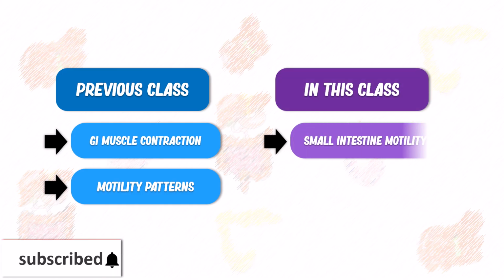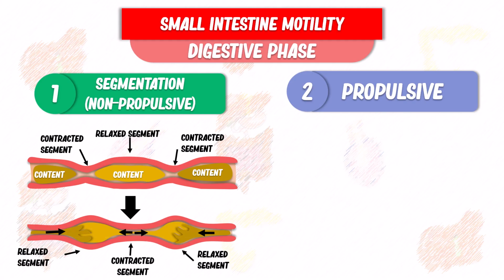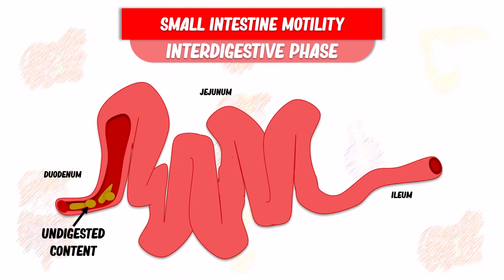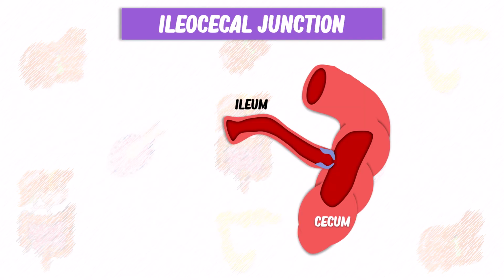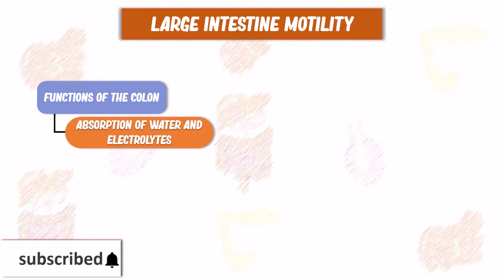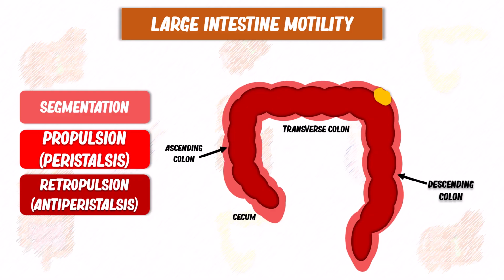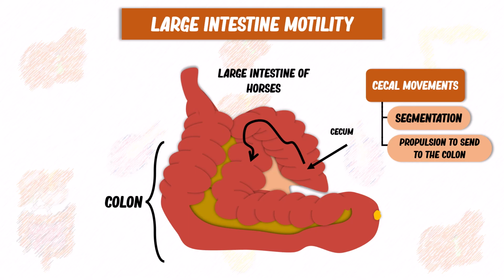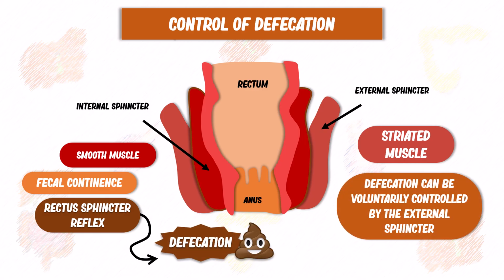Physiology of the Digestive System - Gastrointestinal Motility Patterns - Lesson 2 (Part 2)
The digestive system of animals is complex and varies anatomically and morphologically depending on the species studied. To carry out digestion, the digestive wall generates movements (motility) to enable retention, propulsion, and mixing of ingested food. In this lesson, you will learn about the types of motility in each region of the digestive tract, from the mouth to the anus.

Content:
✅ Function of gastrointestinal motility
✅ Electrical activity of smooth muscle cells
✅ What slow waves are and how they contribute to contractions
✅ Swallowing of the food bolus
✅ Conduction of the food bolus to the stomach via the esophagus
✅ Gastric motility pattern in the proximal and distal stomach
✅ Control of gastric emptying
✅ How the vomiting reflex occurs

References: 1- Cunningham - Textbook of Veterinary Physiology
2- Guyton & Hall - Textbook of Medical Physiology